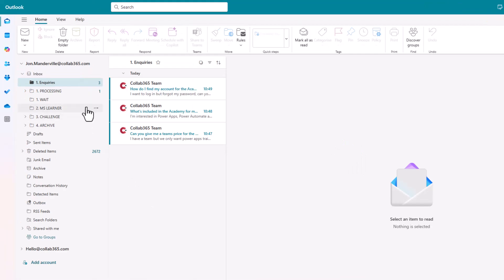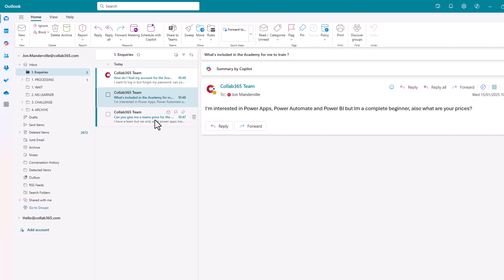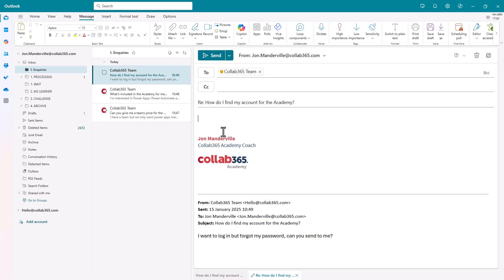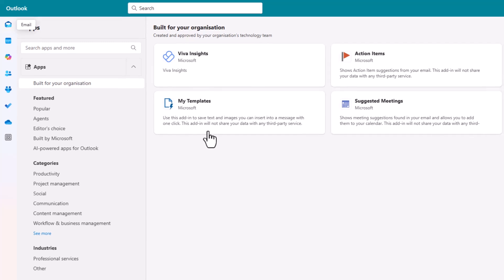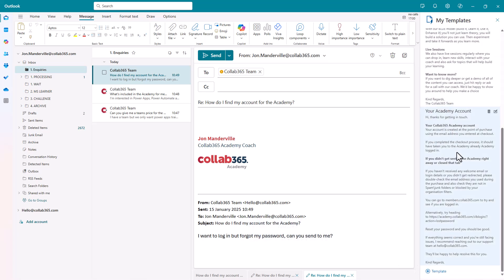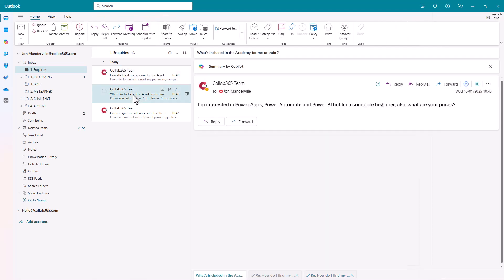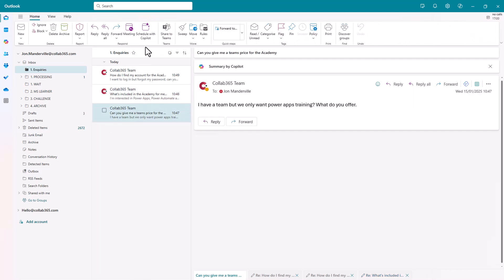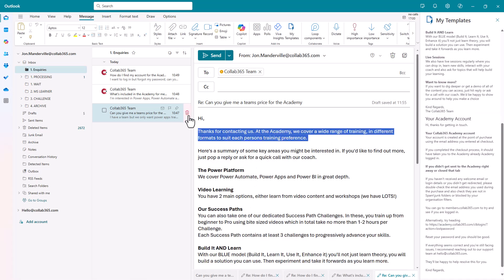Save Time Replying To Emails (New Outlook Version)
⏱️Shed minutes [maybe hours! 🥳] off your email processing every day with 1 simple trick.

Works for the New Outlook version in Microsoft 365 AND for existing versions.

🎓 Get More M365 & AI Tips and Tricks like this via the Daily Digest Newsletter (also get 5 free starter eBooks for learning M365)